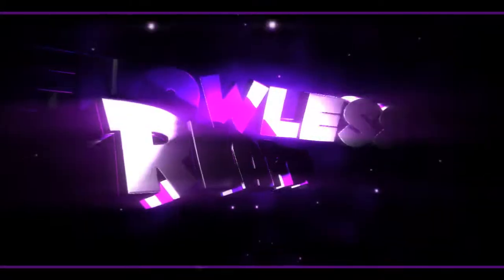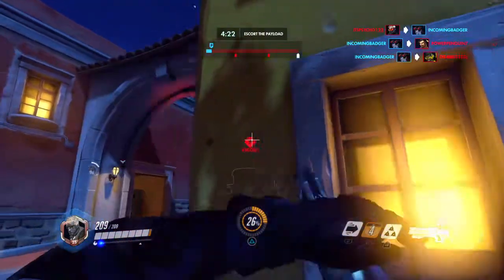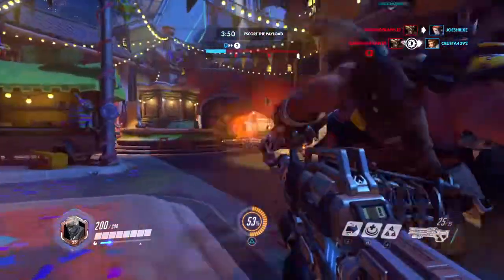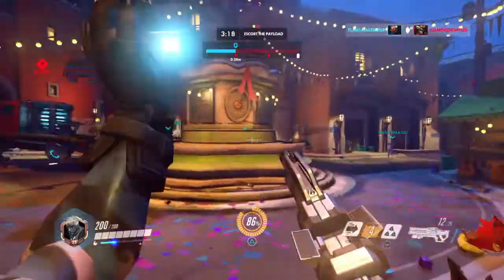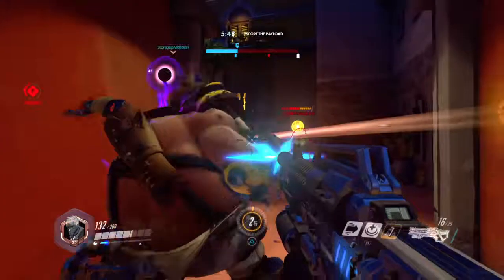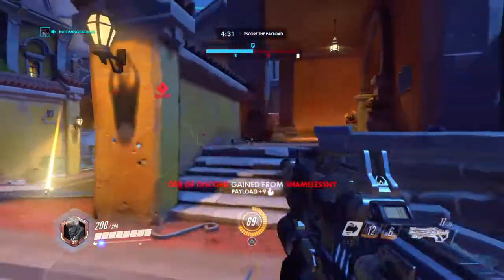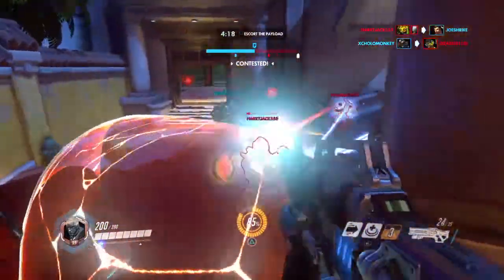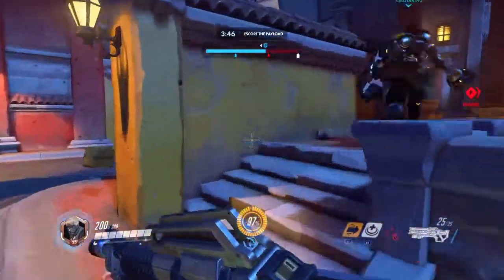Overwatch | Noob Soldier 76 - Tips and Guide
♬ Music ♬
➞Title:
➞Artist: